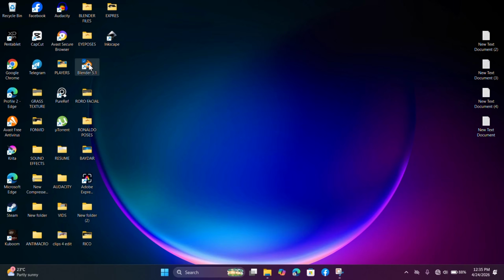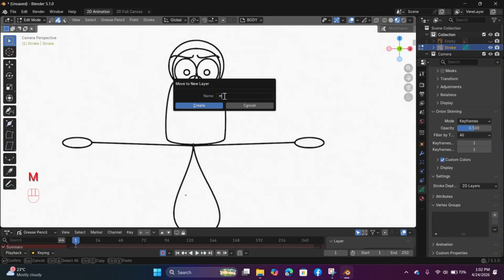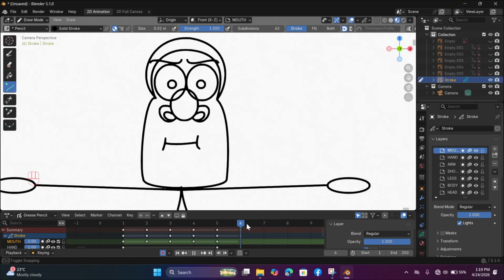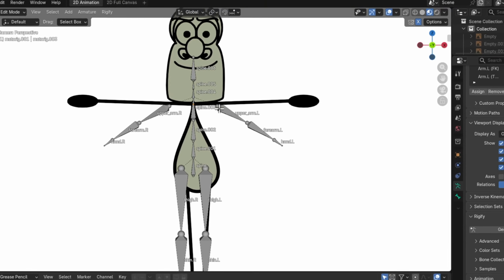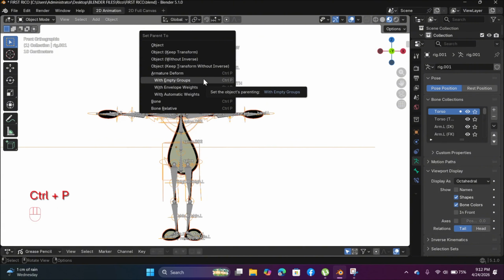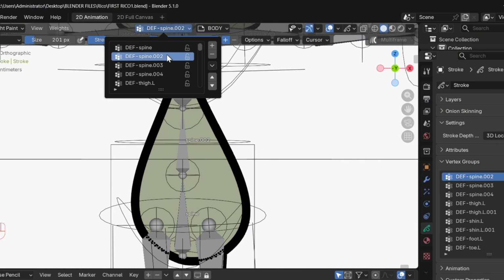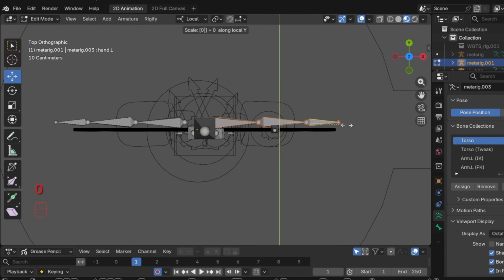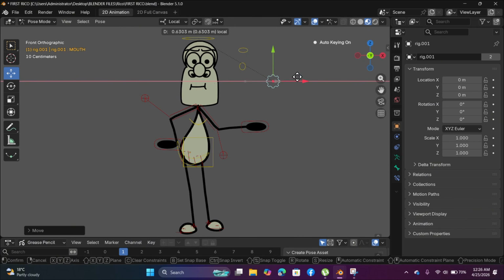How To Make Viral Stick Figure Animations Step by Step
In this video you are gonna learn the full process of rigging and animating a 2d stick figure using blender grease pencil which is a free animation software.